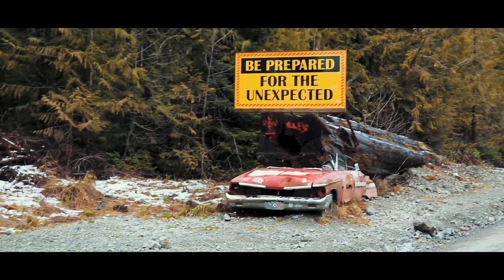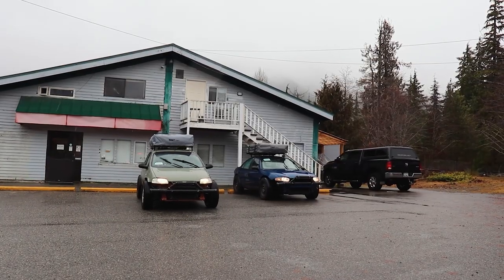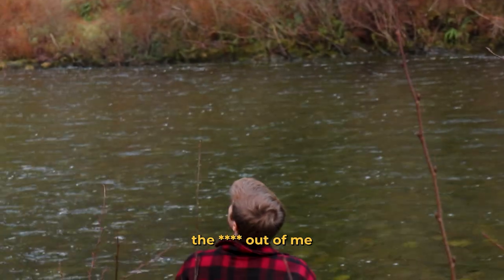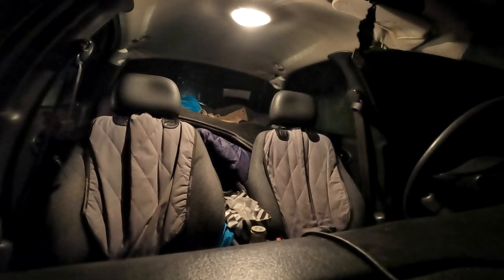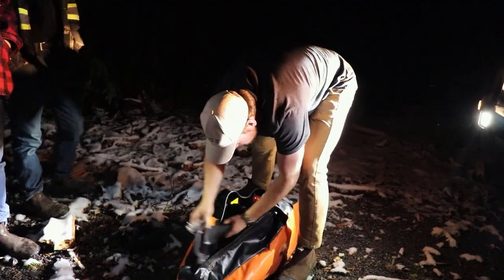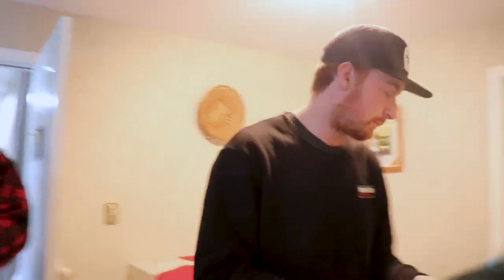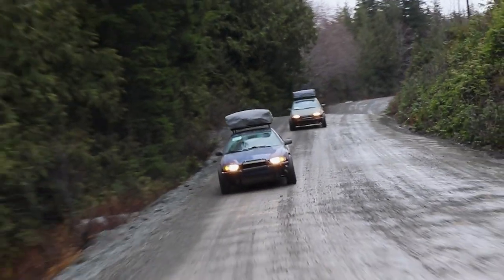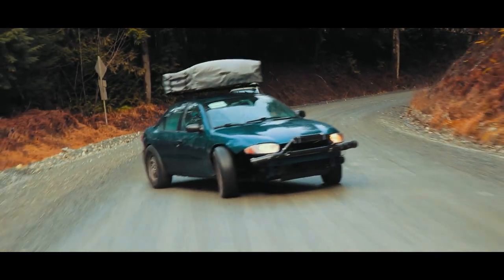Off Road Adventure in EVERYDAY Cars | Overland, Under Budget Special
This video is guaranteed to put Toyota and Jeep out of business. All you really need is THE CATFISH. Filmed on Vancouver Island, BC.

We have two other specials and plenty of other awesome videos to watch on our channel.

Huge thank you to Bill Fenton from Psychic Touch, check him out

DESCRIPTION
In this That Thing We Did Special, the boys are setting out to prove that you don't need to spend $20k on an off road rig to go on a proper overland camping adventure. With their sights set on the rugged beauty of San Josef Bay, they carve their way through the rough island backroads, completing challenges, exploring remote communities, and staving off harsh winter conditions along the way.

CHAPTERS
00:00 - 01:06 Intro
01:07 - 03:26 Slimer & The Catfish
03:27 - 07:11 Setting Off
07:12 - 14:07 Zeballos
14:08 - 21:58 The Woods at Night
21:59 - 29:11 Getting Lost
29:12 - 32:22 The Next Morning
32:23 - 37:44 Reading
37:45 - 40:44 The Elusive Fish
40:45 - 43:03 Back in the Dirt
43:04 - 46:01 The Final Leg
46:02 - 48:44 Fire on the Beach
48:45 - 49:53 Credits (Astronaut Fish)

CAST
Josh Beausoleil
Duncan Gallop
Drew Smith
Matthew Sokyrka

CREW/PRODUCTION
Ricky Bobby
Logan Hale

EDITING
Logan Hale